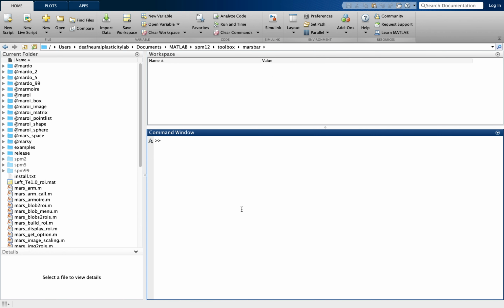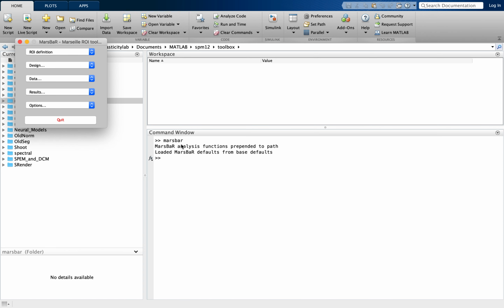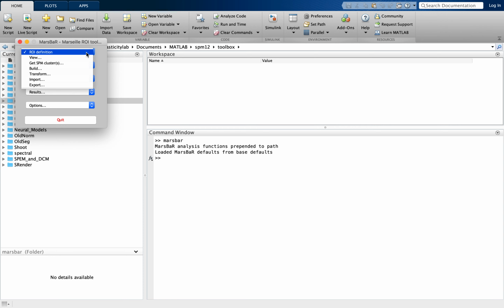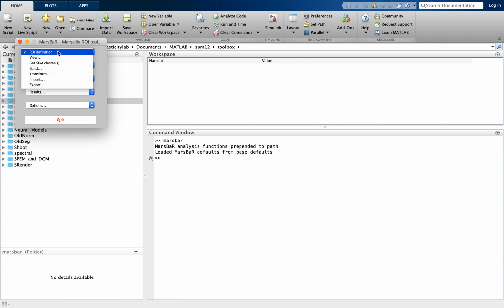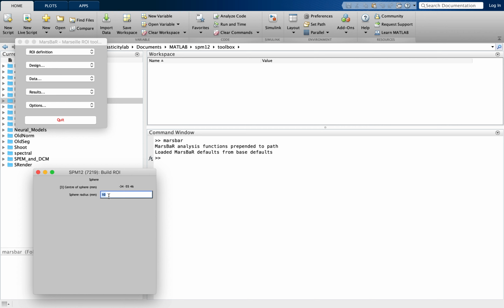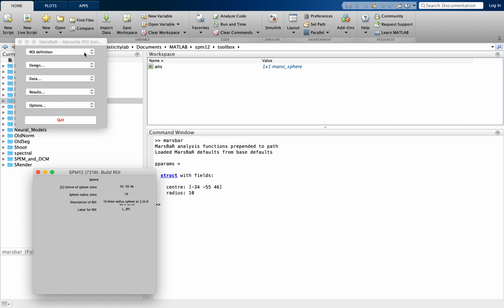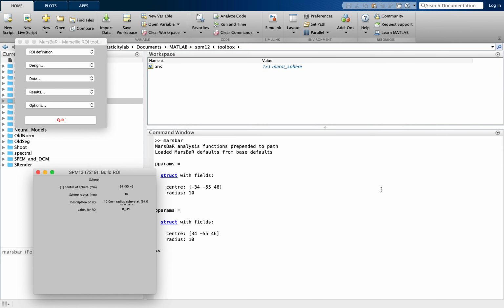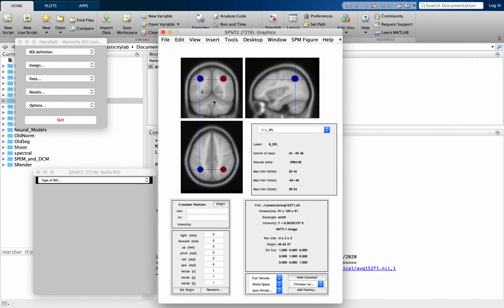Marsbar: how to create ROIs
We will create two spheric ROIs in the superior parietal lobule in Marsbar